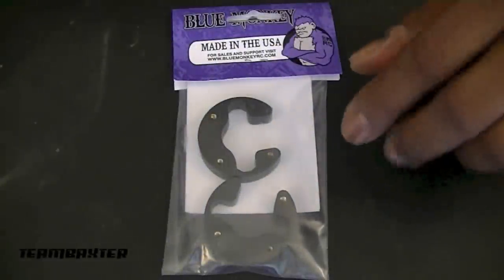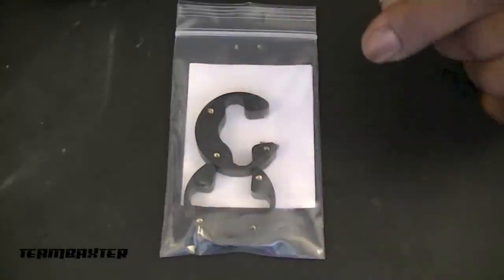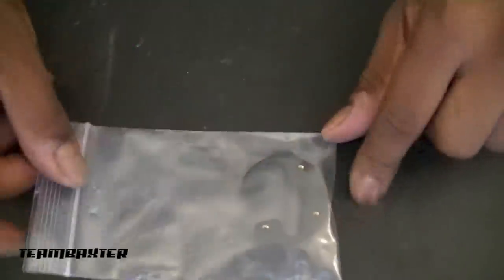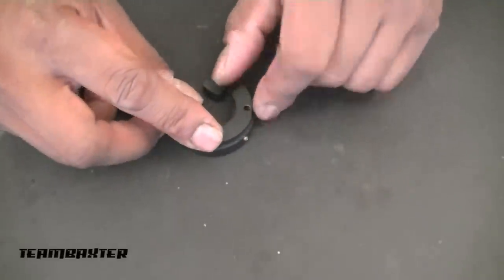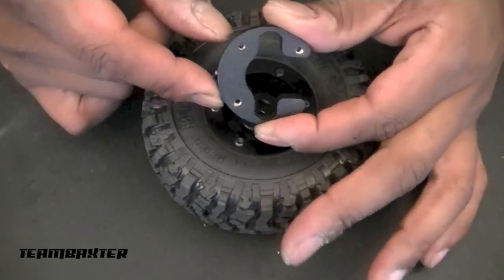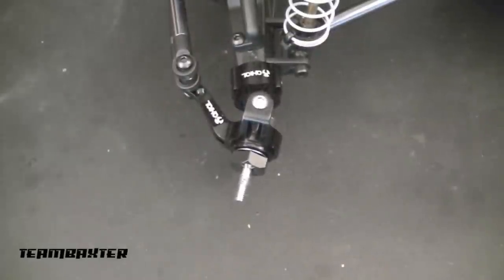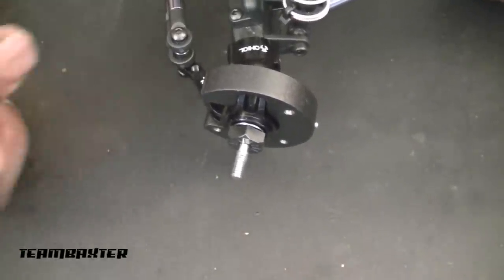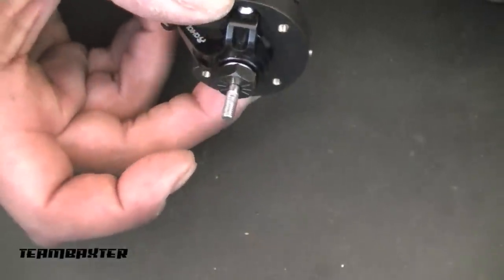Blue Monkey RC Knuckle Weights w/ RC4WD Dick Cepek Wheels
Axial SCX10 Wrangler G6 Build: Blue Monkey RC Knuckle Weights w/ RC4WD Dick Cepek Wheels

Easily the longest video title that TeamBaxter has so far. These knuckle weights are awesome, get you some.